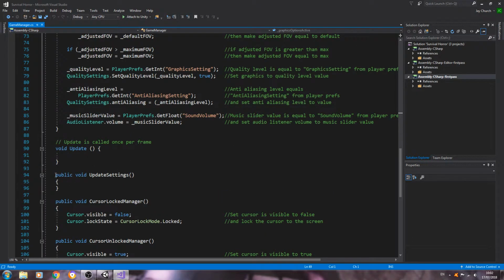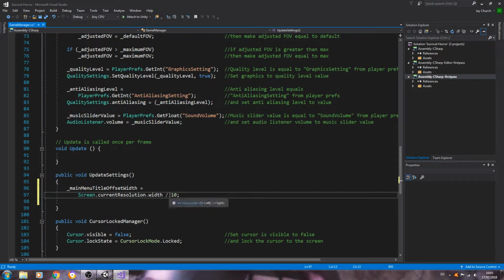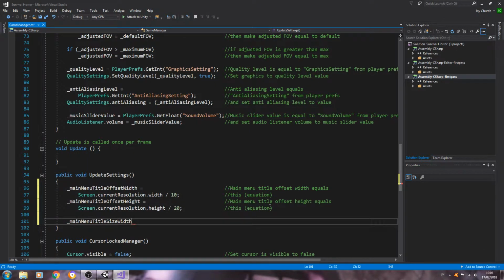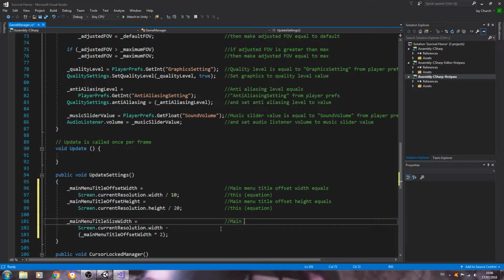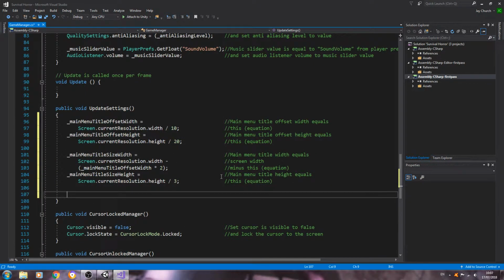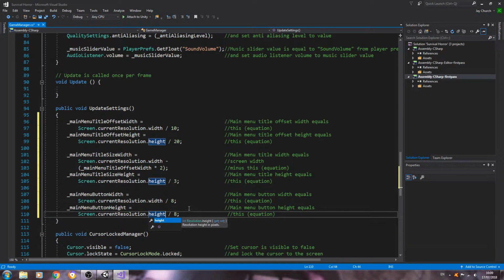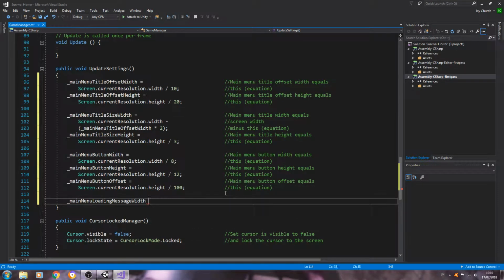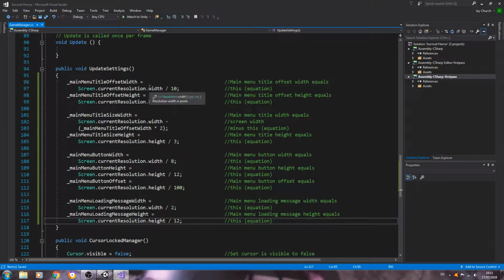Unity3D Survival Horror #202 Massive Overhaul Part 3 - Game Manager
In this lesson we continue on with our game manager script and in particular, we begin filling out our UpdateSettings function.